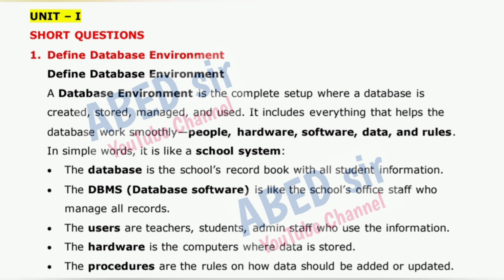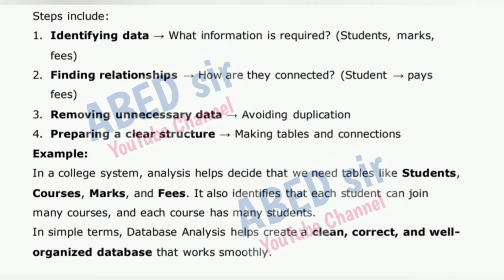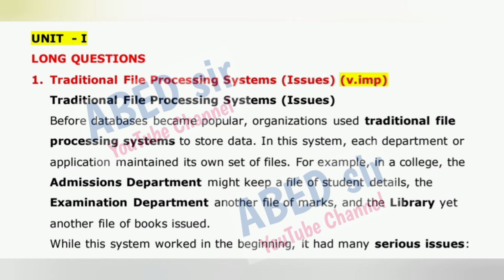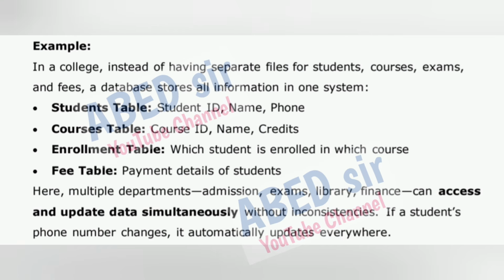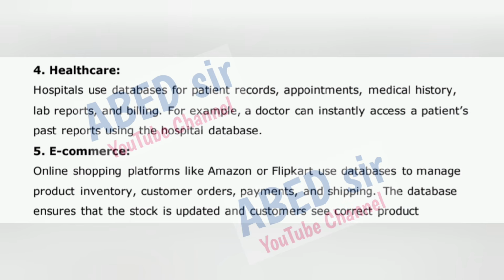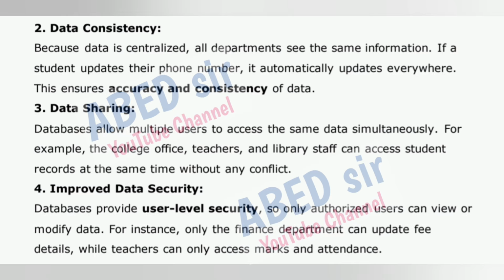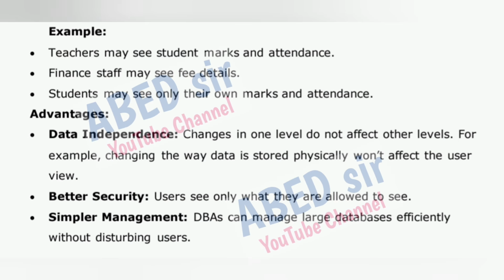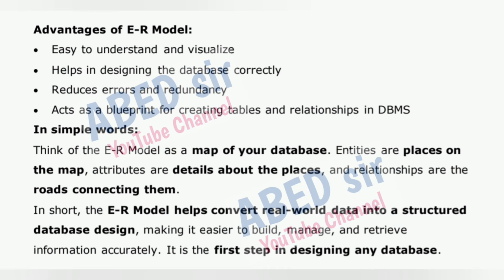Database Design UNIT 1 Quick Revision Short & Long Imp Questions 2025-26 BCA III 3rd Sem OU PU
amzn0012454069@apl